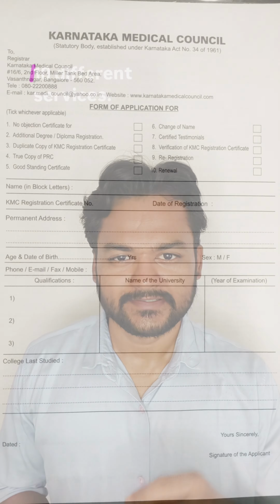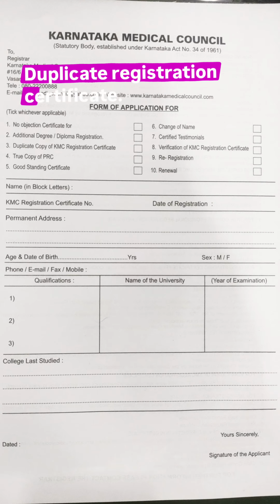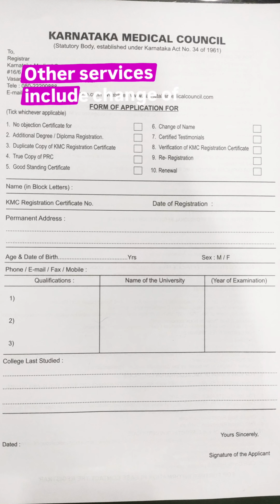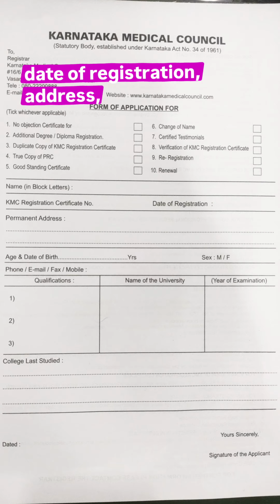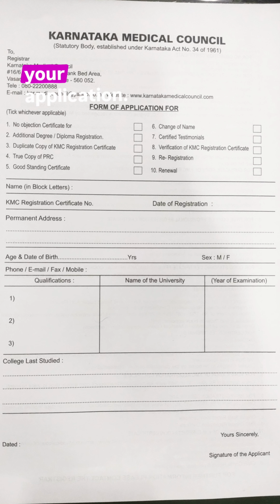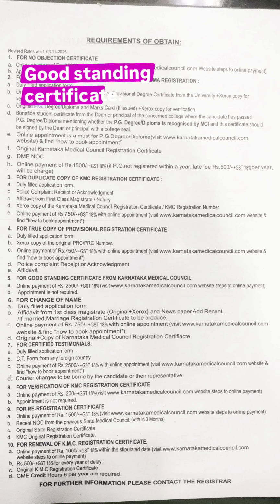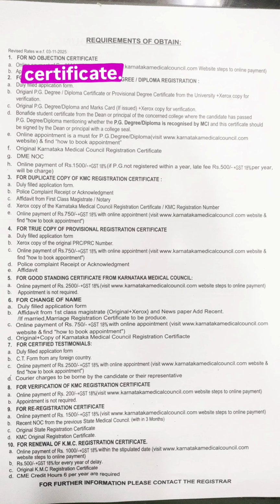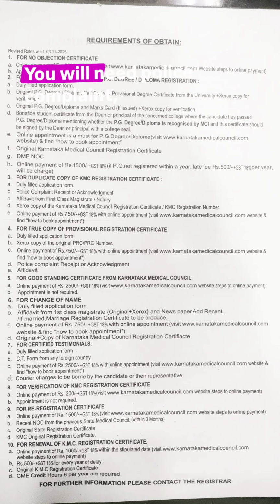🏥KMC Registration Made Easy: NOC, PG Registration, Fees & Documents Explained!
Are you a doctor planning to apply to the Karnataka Medical Council (KMC)? This complete step-by-step guide covers everything you need to know before submitting your application.
In this video, we explain the official KMC application form, required documents, application fees, eligibility, and common mistakes that can delay your registration.
Whether you're an MBBS graduate, MD/MS/DNB specialist, postgraduate resident, or a doctor planning to work abroad, this video will help you navigate the Karnataka Medical Council process with confidence.
📚 In This Video:
✅ KMC Application Form Explained
✅ No Objection Certificate (NOC)
✅ Additional PG Degree/Diploma Registration
✅ Duplicate Registration Certificate
✅ True Copy of Registration Certificate
✅ Good Standing Certificate
✅ Change of Name Process
✅ Certified Testimonials
✅ Verification of Registration Certificate
✅ Re-registration Process
✅ Renewal of KMC Registration
✅ Latest Fees & Required Documents
✅ Common Mistakes Every Doctor Should Avoid
🎯 Save this video for future reference and share it with your colleagues who are applying to the Karnataka Medical Council.
Medical Council Registration
NMC Updates
NEET PG
FMG Guidance
Medical Career Tips
Doctor Life & Documentation